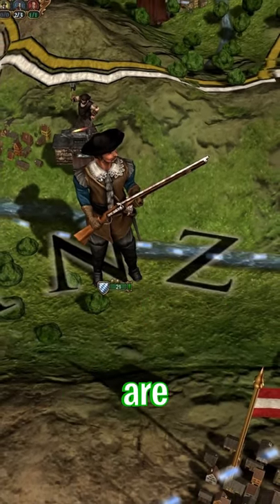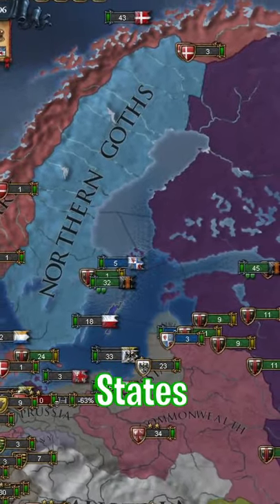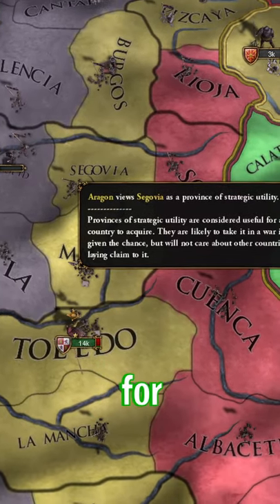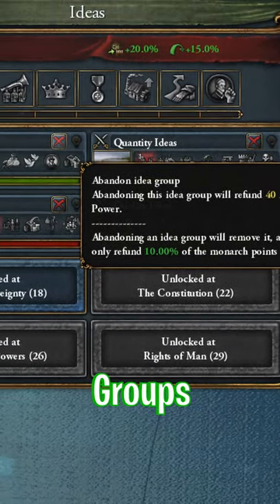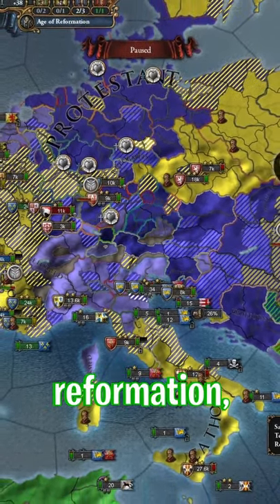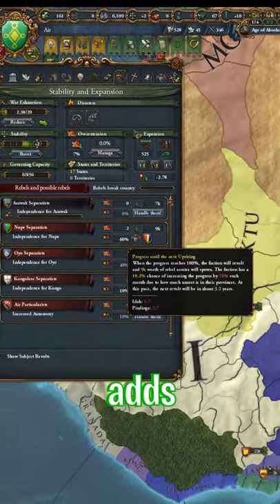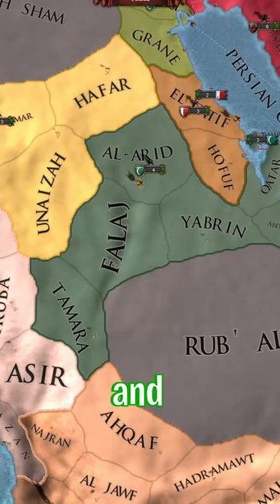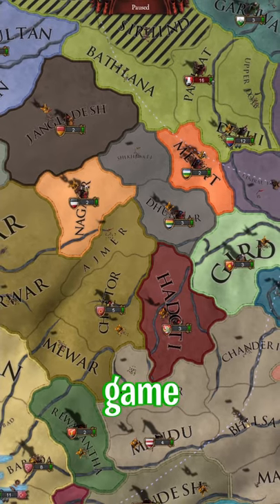What is Art of War ?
The Art of War expansion was announced on 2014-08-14. It was released on 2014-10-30 alongside patch 1.8. The Art of War adds Improved naval combat and full army control. It also adds the Napoleonic era, 30 years war, marches, improved Diplomacy and Gameplay Enhancements.

Europa Universalis IV is a grand strategy video game in the Europa Universalis series, developed by Paradox Development Studio and published by Paradox Interactive as a sequel to Europa Universalis III. The game was released on 13 August 2013.

Europa Universalis IV  allows you to control any nation around the world between the time of 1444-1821. This game is awesome because it allows you to create your own story, where you can lead a country to either greatness or its demise.

This video is made to explain briefly explain What is Europa Universalis IV is and provide why it should be played.

Games that are similar to Europa Universalis IV  are Crusader Kings III, Crusader Kings II,
Hearts of Iron IV, Stellaris, Total War: Warhammer II ,Total War: Three Kingdoms and
Total War: Rome II.